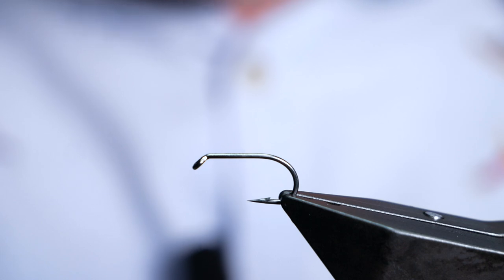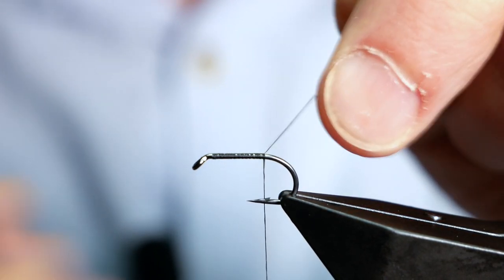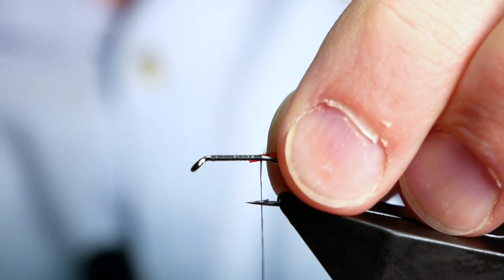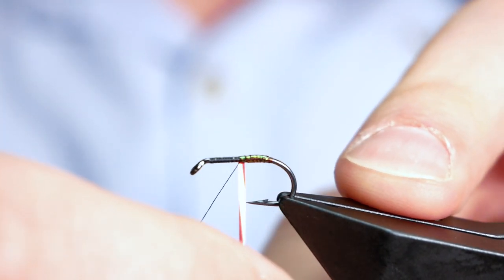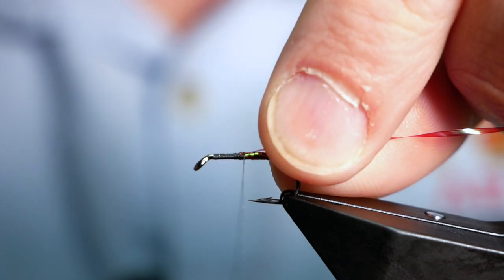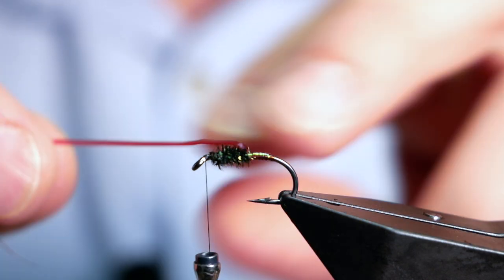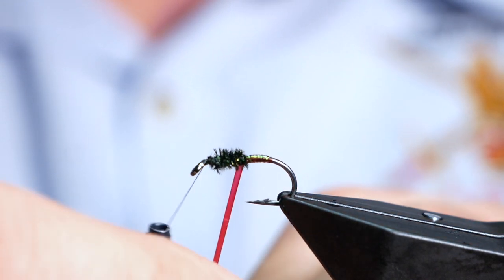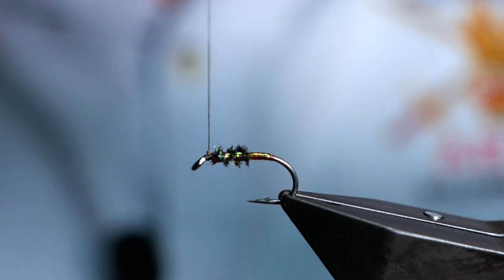Fly Tying! How to tie the Textreme Cormorant for Fly Fishing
Hook - Hanak H266 #10
Thread - Semperfli Nano Silk 12/0 Black
Body - Textreme Magic Tinsel
Rib - Textreme Magic Tinsel
Thorax - Peacock Herl (Dyed Black)
Hackle - African Goat (In a dubbing loop)
Hot Spot - Glo-Brite No5
Wing - Comp Candy Black Jack Marabou

I have called this a Cormorant but I have to admit I was in two minds as it kinda crossed the divide between a cormorant and a buzzer. I can see this fly being effective wether being fished slowly like a buzzer or nymph or as a lure being pulled quickly through the water then hung at the end of the retrieve.